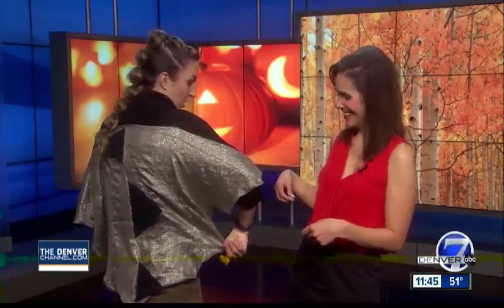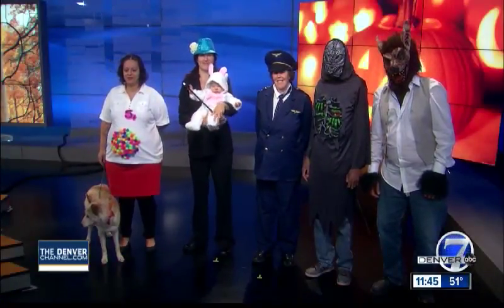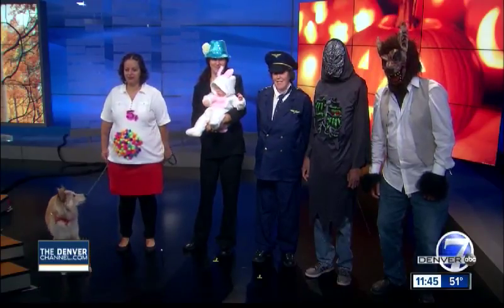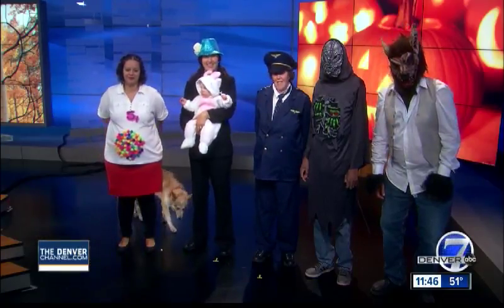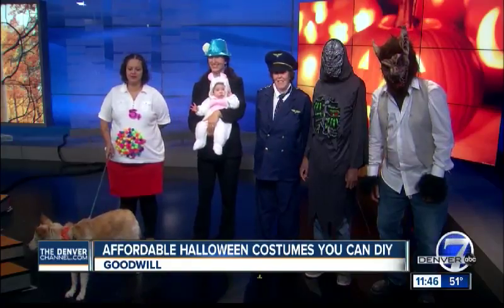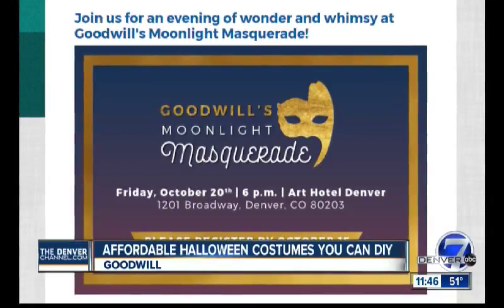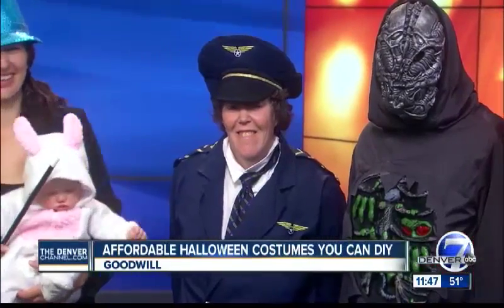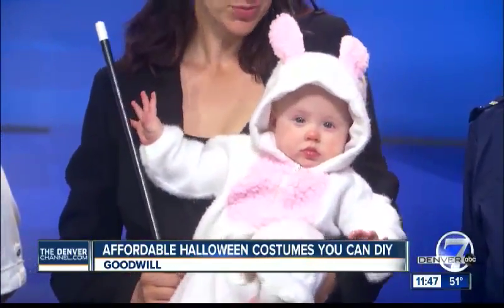Affordable Halloween costumes you can DIY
Goodwill shows us some affordable halloween costumes you can put together yourself.